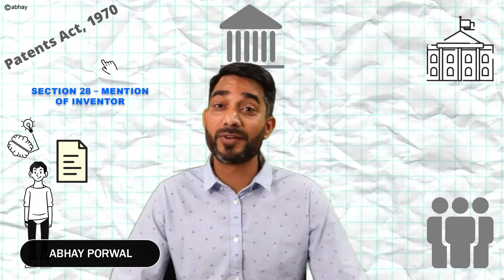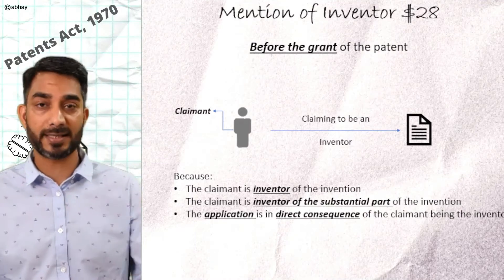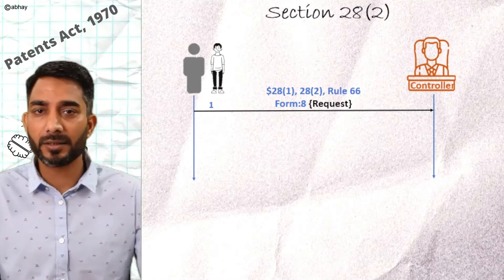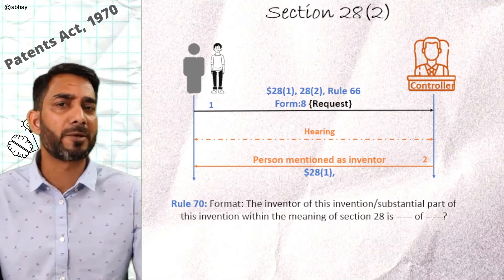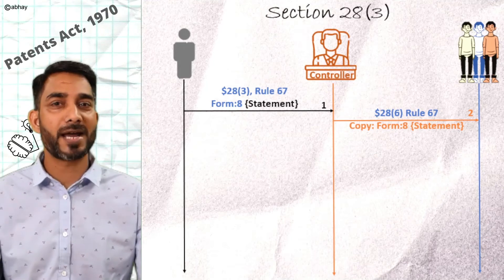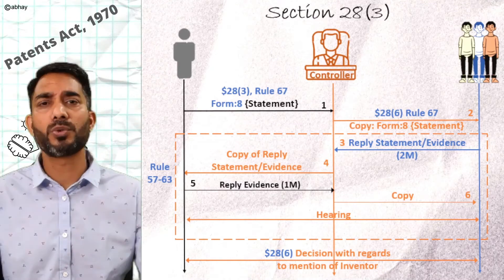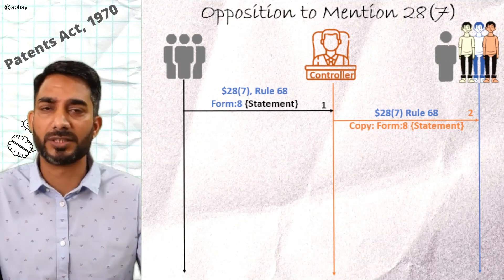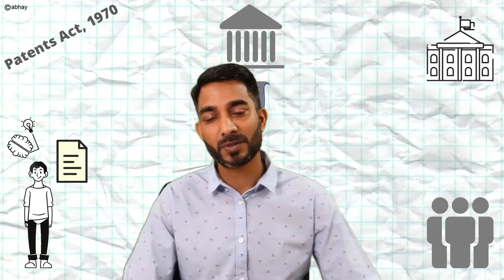Section 28: Mention of Inventors as such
Are you a co-inventor who feels that you contributed immensely to the invention, but your name is not mentioned in the filed patent application? Or, are you on the other side of the spectrum and need to object to someone being named as an inventor in a patent application? Indian Patents Act has got you covered.

In this video, we'll discuss Section 28, which provides an option to add or remove inventors' names in a patent application. We'll explain the process of approaching the controller with a request to include your name as an inventor or to object to someone's name being included.

By the end of this video, you'll have a comprehensive understanding of how Section 28 impacts your patent application under the Indian Patents Act.

In case you are looking to become a patent agent, this video will help you to get deep insight into the provision for acing the patent agent examination.

Chapters:
00:00 - Intro
00:20 - Recap
00:30 - Claim to be Inventor
01:26 - Request_Controller@S28(2)
02:40 - Request_Controller@S28(3)
03:10 - Proceedings@Rule57-63
03:41 - Opposition@S28(7)
05:26 - Conclusion